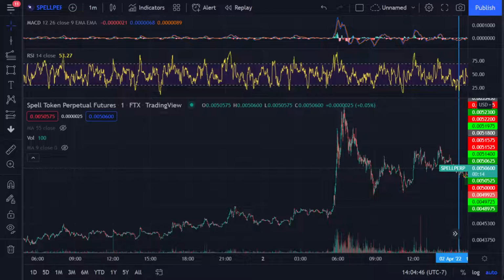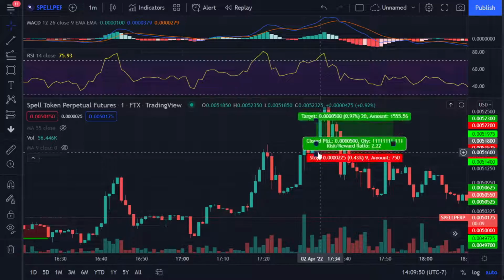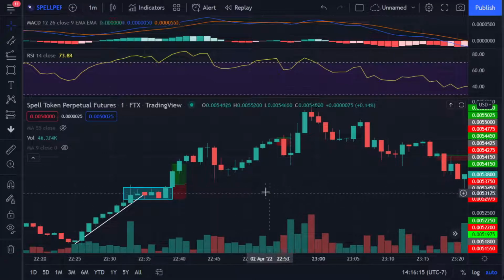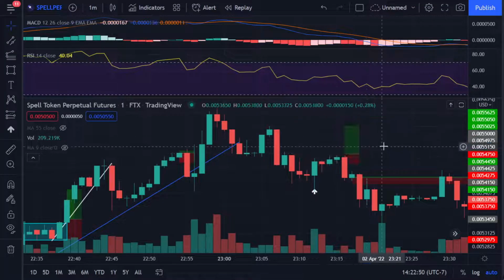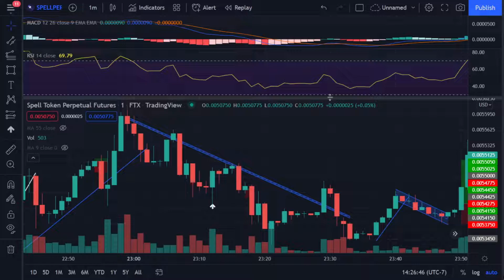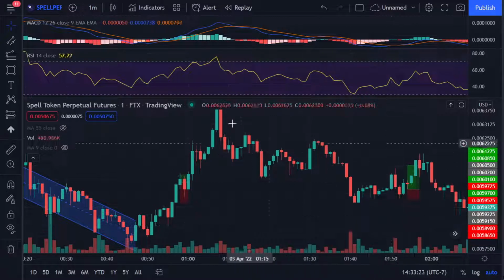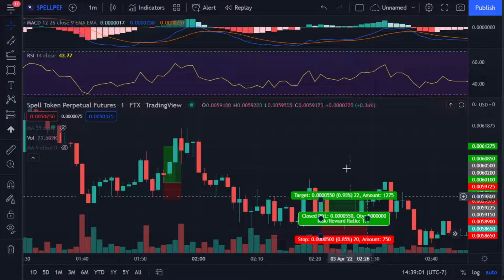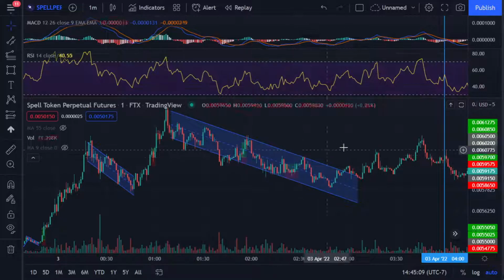TRADE REVIEW - 10 Scalps of $SPELL for 20% Acct Growth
Overall details of the trading session:

Sizing legend: 5x leverage = 1x size. so if acct size $1000, normal size is 5k. 1/2 size = 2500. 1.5 size = 7500, &etc

1/ 16:07 - 16:15 (1/2 size)
S 49725
SL 49875
TP 49025? No real defined setup just shorting momentum and TP wherever below

LOSS

2/ 17:33 - 17:35 (1/2 size)
L 51800
SL 51550
1/2TP 52050
1/3TP 52225
1/6TP 52500

WIN

3/ 22:39 - 22:41 (1.5x size)
L 53450
SL 52975
1/3TP 53900
2/3TP 54250

WIN

4/ 22:54 - 22:57 (3/4 size)
L 55000
SL 54775
TP -55500-

PA faked out up and dumped harshly through SL level 1.5%. held through ad TP'd ~BE
LOSS

5/ 23:17 - 23:18 (1/4 Size)
L 54425
SL 54325
TP -55000-

SL slipped to 54275
LOSS

6/ 23:50 - 23:52 (1x size)
L 54150
SL 54750
1/2TP 54875
1/2TP 55200

This is actually one that we should be holding much longer w/ BE stop but still good win
WIN

7/ 00:58 - 01:00 (1/4 size)
L 60500
SL 59575
TP 60800

Not much of a win but technically it counts. Spooked and TP'd out. OG Target probs ~61600 at dbl top w last swing high. H4 close so spooked
WIN

8/ 01:54 - 01:57 (1/2 size)
L 60200
SL 59750
1/3TP 61000
2/3TP 61575

Good profit taking here
WIN

9/ 02:21 - 02:29 (3/4 size)
L 59150
SL 58800
TP 59700

Buy low of TR, look for profit. not the best trade tbh
WIN

10/ 03:26 - 03:40 (1/2 size)
1/2L 59425
1/2L 59100
SL 58900
TP 60100

WIN

TOTAL: 10 trades, 7 WINS 3 LOSSES (one loss BE)
Only 2 trades of 1x size or more, 4 trades 1/2 size
7 trades under 5 minutes. Longest time in trade 14 minutes.
TOTAL ACCOUNT GROWTH 20-25%